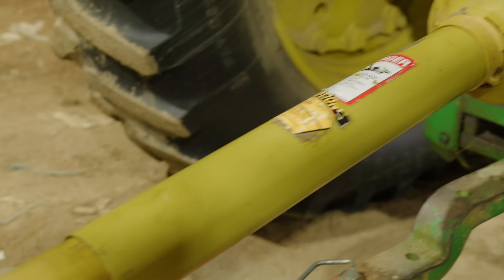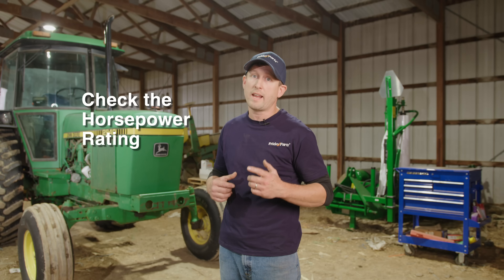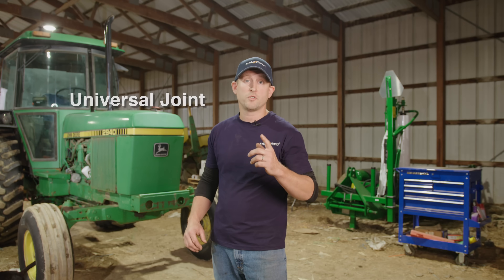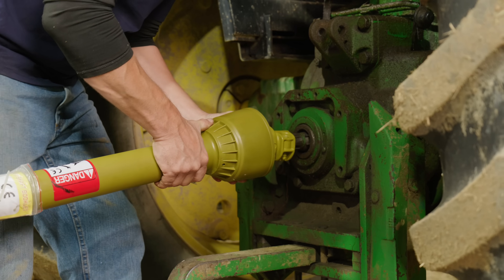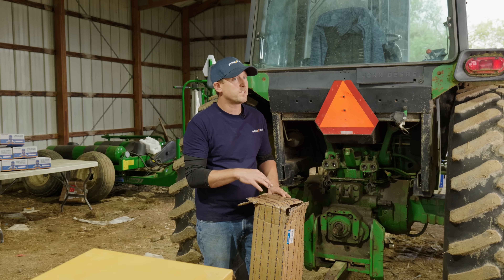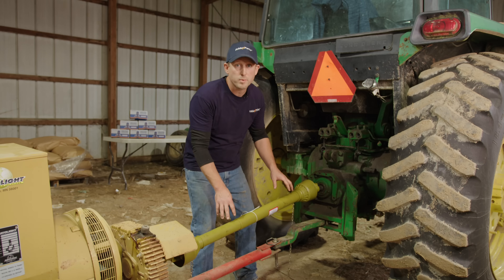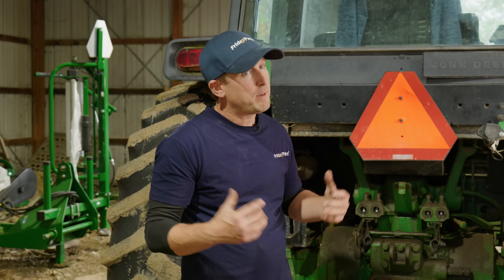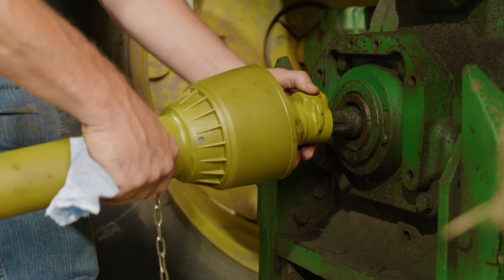How to Choose and Install the Right PTO Shaft for Your Tractor: A Complete Guide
With @mikep7810  this video provides a comprehensive walkthrough on how to properly choose the right PTO shaft for your farm tractor, covering essential factors like overall length, horsepower rating, connection type, and safety features.

We then demonstrate the correct installation process using a FridayParts PTO shaft, emphasizing proper alignment and connection techniques. Learn crucial daily maintenance tips to prevent malfunctions, including regular inspection and lubrication.

This guide is essential for anyone working with agricultural machinery or construction equipment that utilizes a PTO shaft. Understand the importance of PTO technology and select the correct shaft for your specific PTO shaft applications. We also highlight the common 540 RPM PTO shaft type.

Watch now to master PTO shaft selection, installation, and maintenance!

Chapters:
0:00 Intro
0:24 PTO Shaft Selection Essentials
1:19 How to Choose Universal Joint
1:53 PTO Shaft Installation
3:39 End